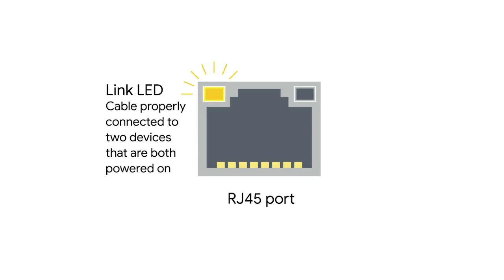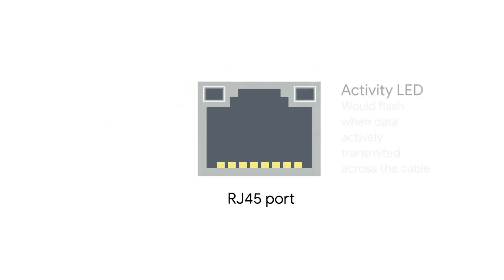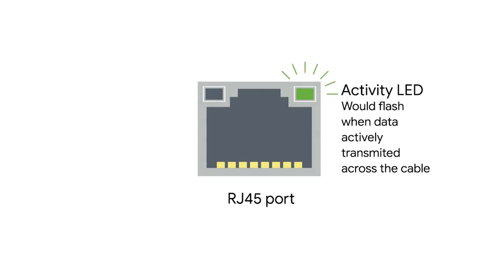The Bits and Bytes of Computer Networking: Network Ports and Patch Panels